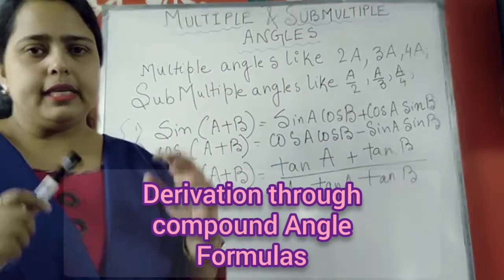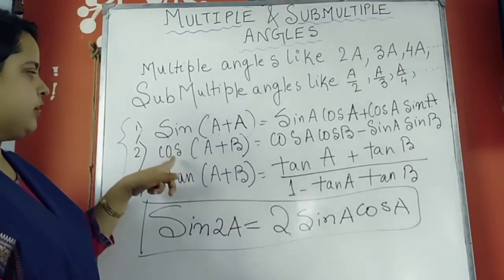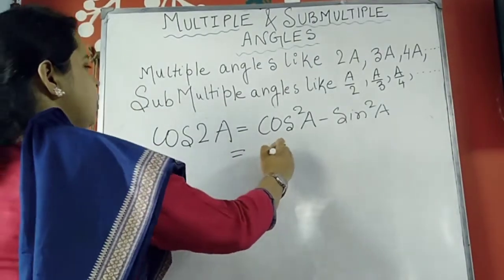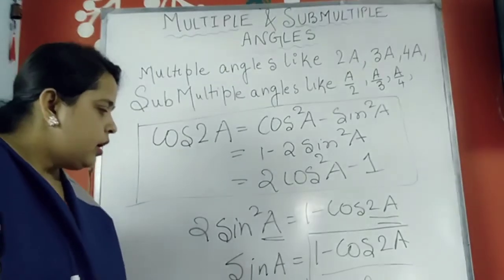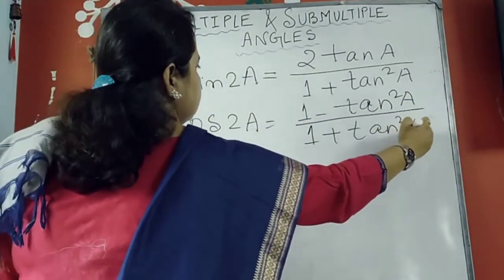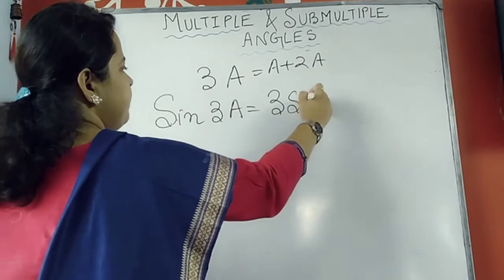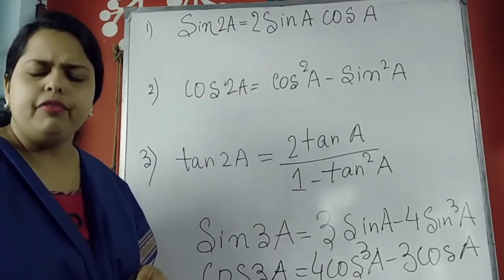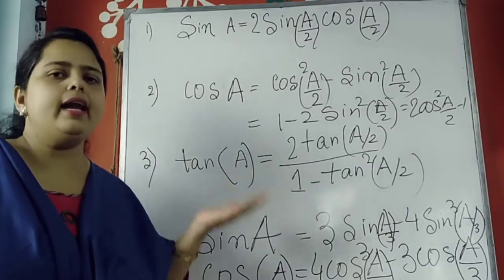INTRODUCTION TO MULTIPLE AND SUBMULTIPLE ANGLES,XI, MATHEMATICS,11/09/20